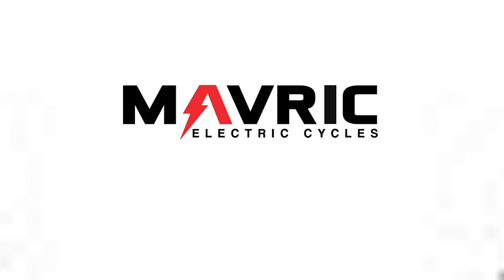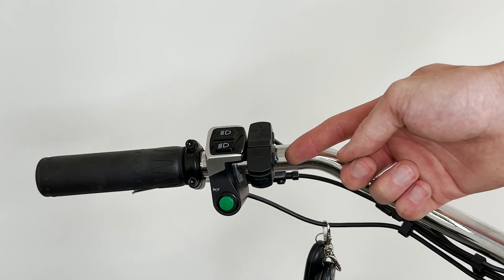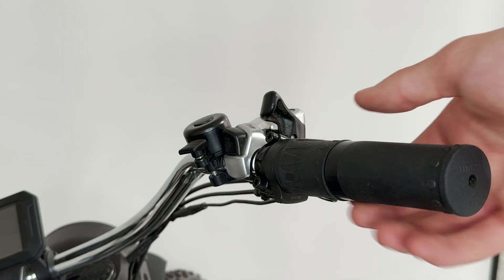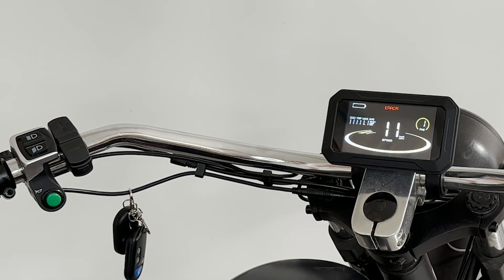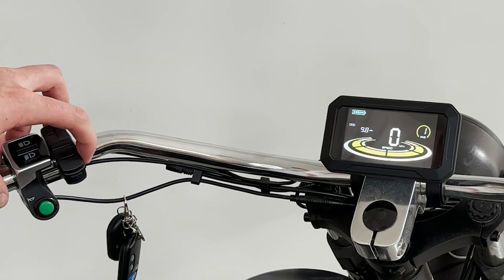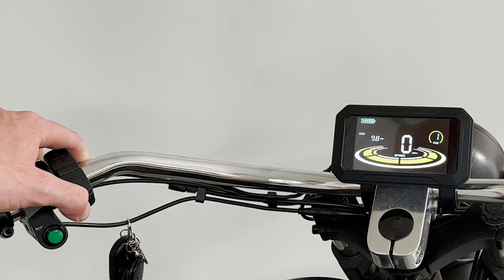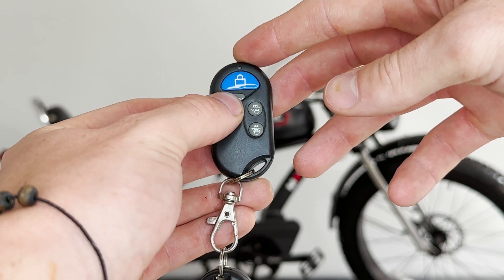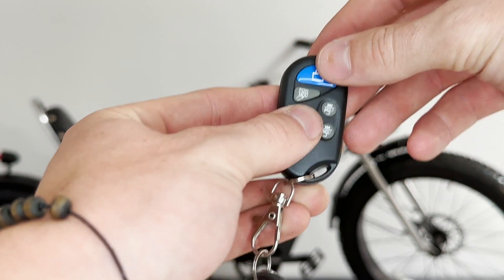Freedom QuickStart Video - Watch Before Riding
A tutorial video on how to operate your Mavric Freedom bike